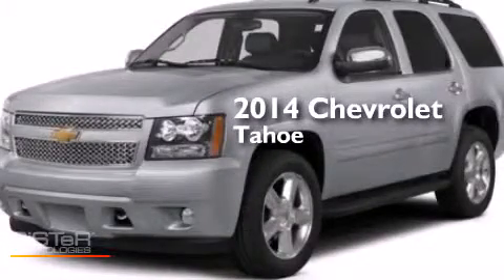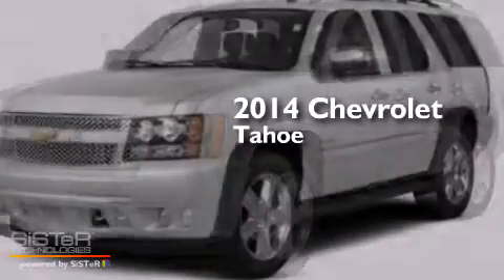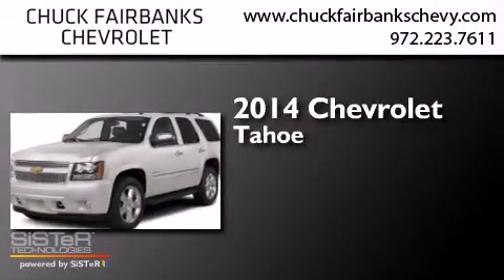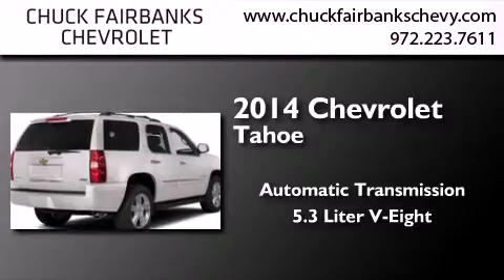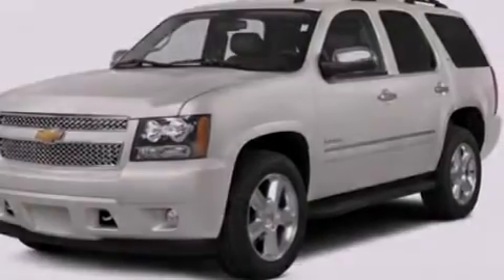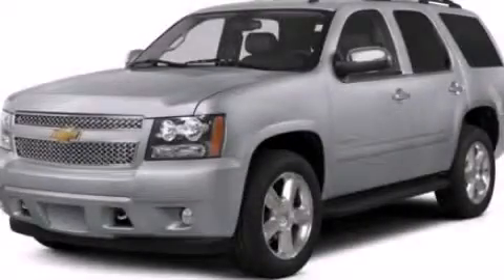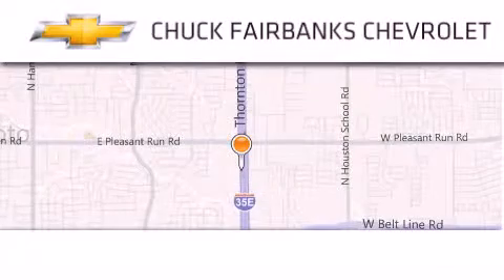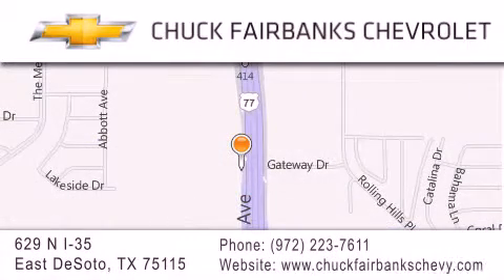2014 Chevrolet Tahoe DeSoto TX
We've been honored to serve the DeSoto TX area , we promise that your experience at our dealership will exceed your expectations ! Year : 2014 Make : Chevrolet Model : Tahoe Engine : 5.3L Vortec 1000 V8 SFI Flex-Fuel Engine Trans . : Automatic Exterior : Silver Miles : 2 Interior : Black Stock : ER141131 Chuck Fairbanks Chevrolet 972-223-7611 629 N. I-35 East DeSoto , TX 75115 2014 Chevrolet Tahoe DeSoto TX